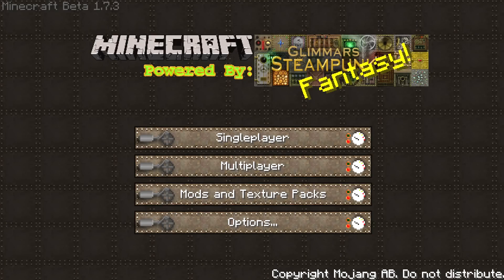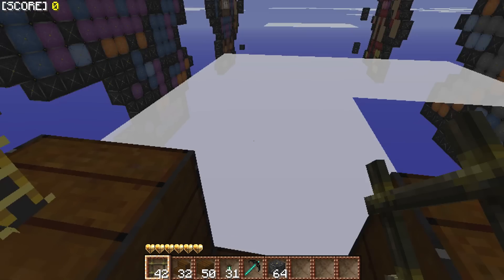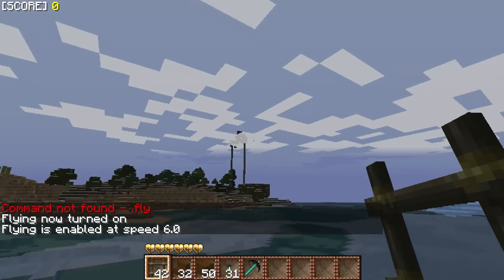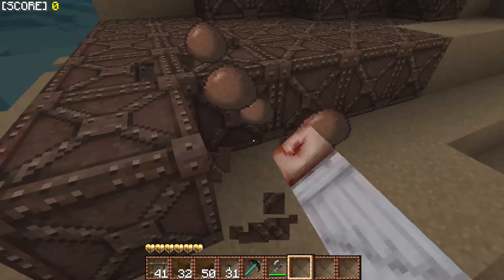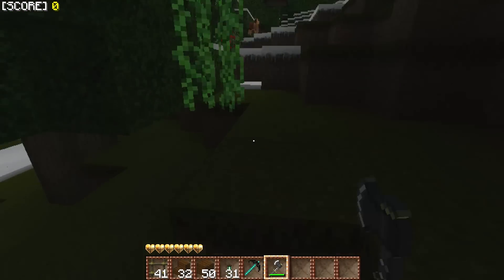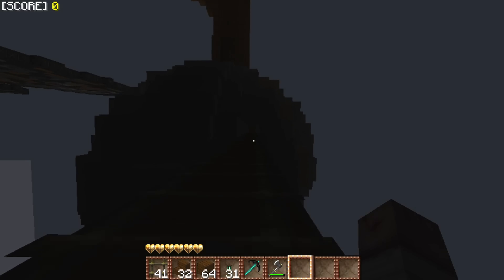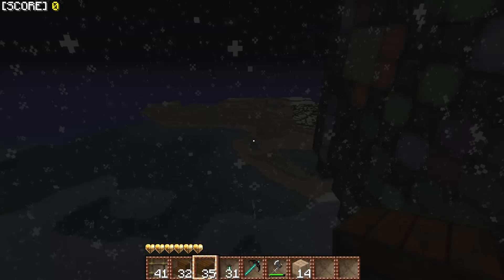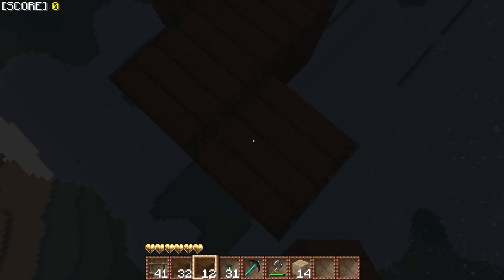Minecraft Adventures - Steampunk Airship [Part 33]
Fantasy! I hope it all turns out well.